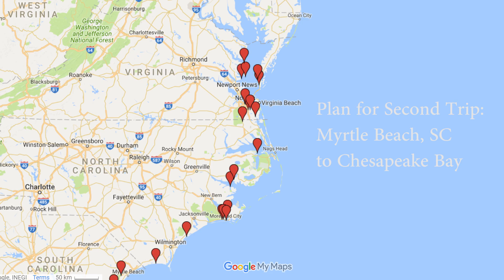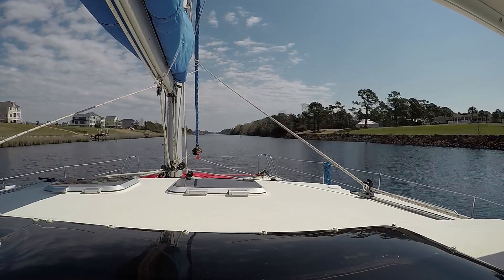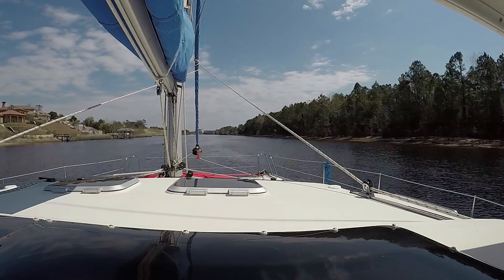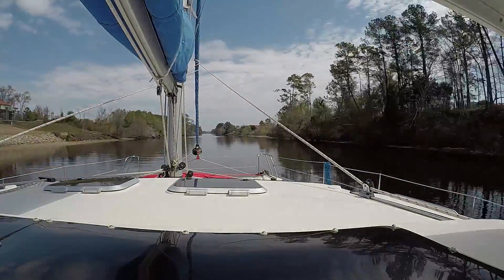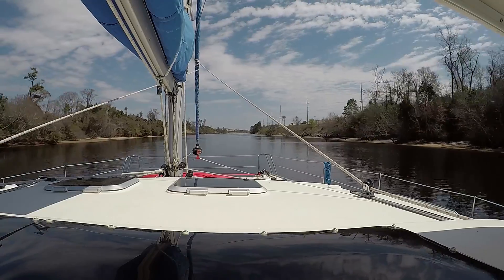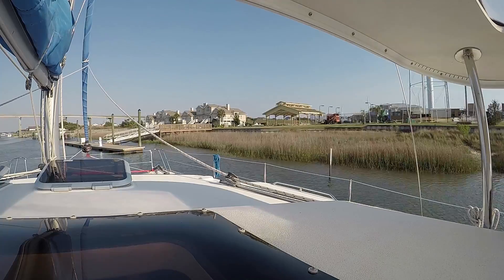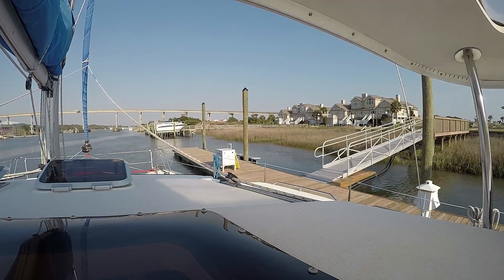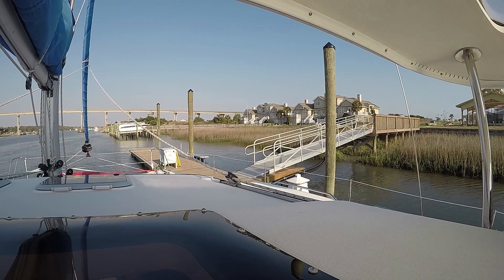Family Sailing Vlog - Episode 19: Trip 2 - Day 1 - To Holden Beach, NC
This is day one of our second trip heading North along the ICW from Myrtle Beach toward the Chesapeake Bay.  This episode covers the first day of travel, arriving in Holden Beach, NC.

Thanks to Wooden Horsemen for the music!

If you are looking to buy a sailboat, we highly recommend contacting Kerry Teskey at Navipro Yachts.